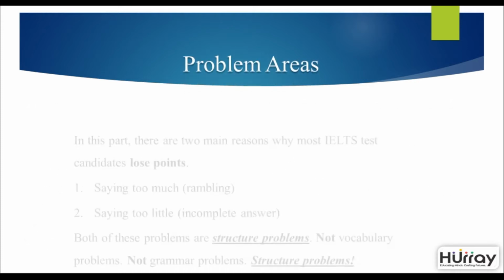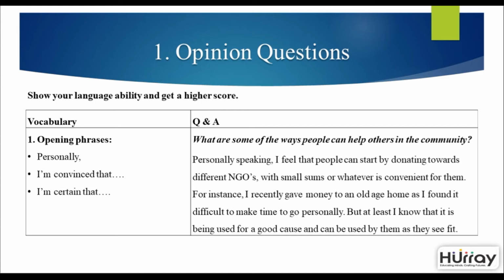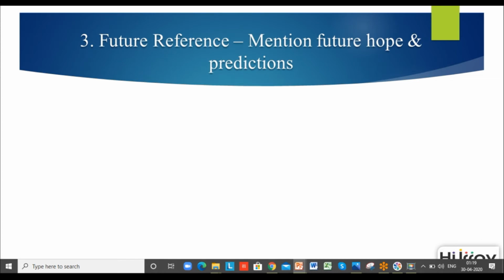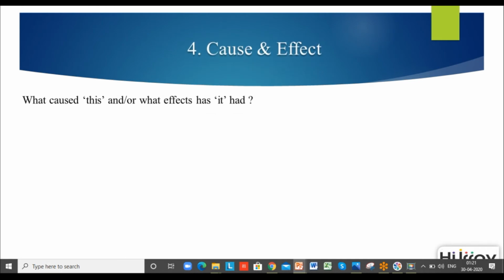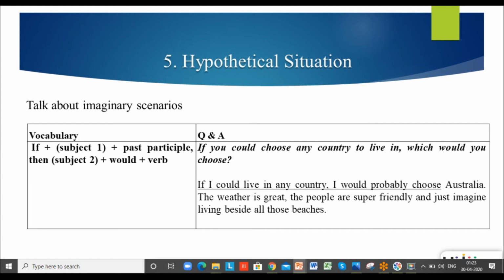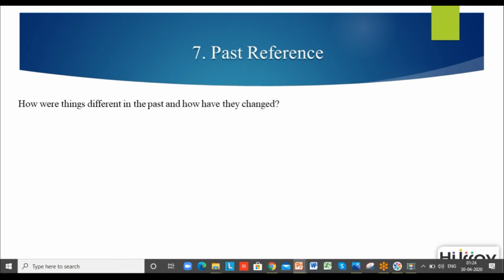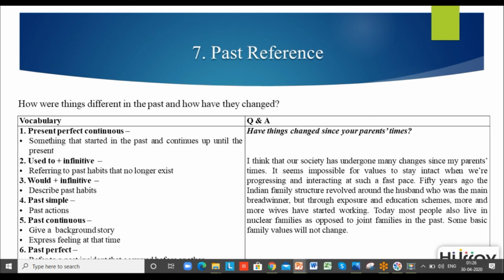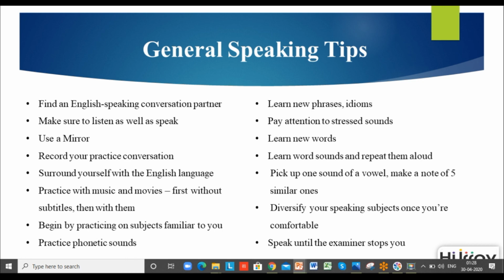IELTS Speaking PT3/Basic Overview/1.0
Now learn the basics of IELTS Speaking